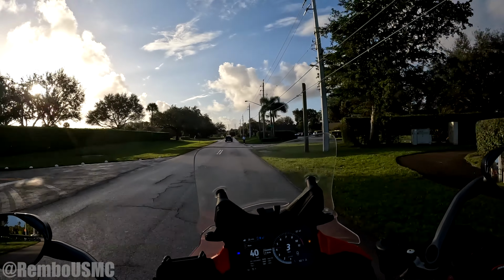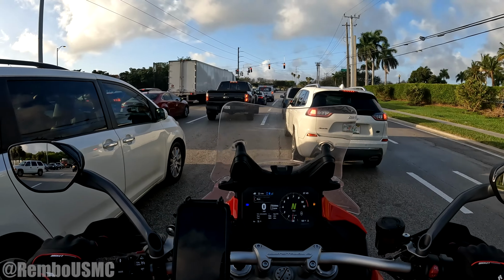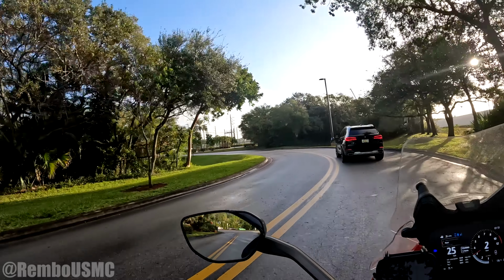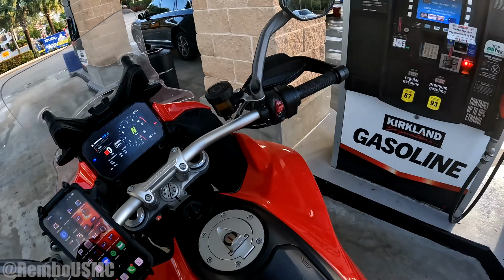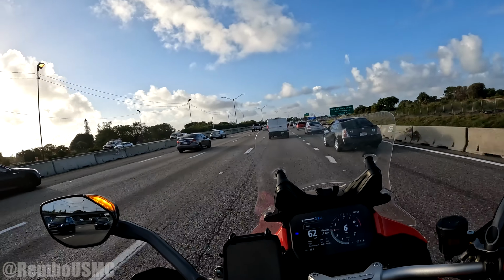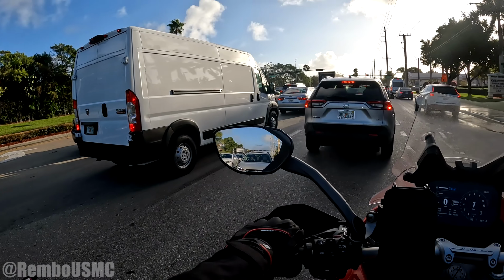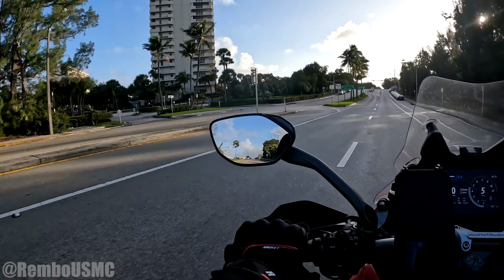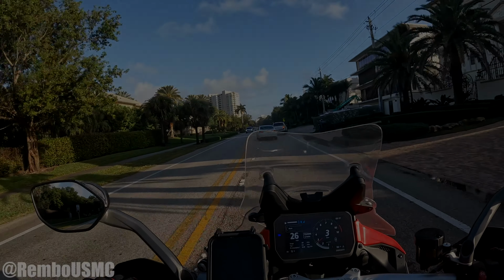Rembo MotoVlog Episode 1 [Recording Gas Mileage & View of the Beach]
I decided to start an official motovlog and keep track of it.  I will start off with how I keep track of my gas mileage on the Ducati Multistrada V4S.   I did the same thing with my Indian Scout Bobber (RIP) and will probably continue the same with any other motorcycle I own due to the ease of using Google Sheets in Google Docs.  Anyway, please enjoy.  Finally doing this in 4K.  Man it takes so long to render and the file sizes are HUGE!

Whether you are a Ducati, Aprilia, Suzuki, Triumph, Harley Davidson, Yamaha, Indian, Royal Enfield, or any other motorcycle brand fan, we have you covered or we will have you covered or we will soon.  Please stick around, enjoy, comment and give us some feedback on what you want to see on this motorcycle channel.